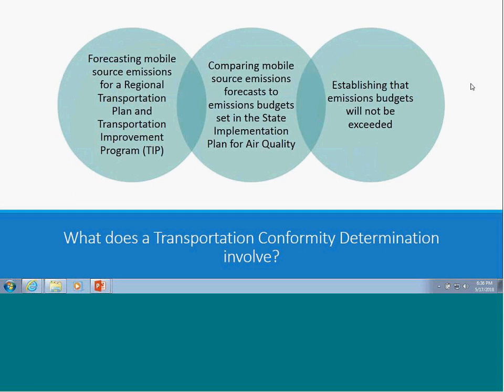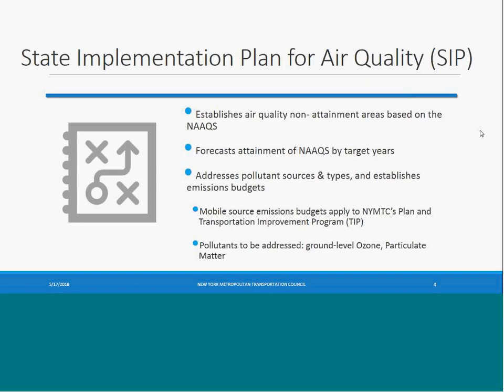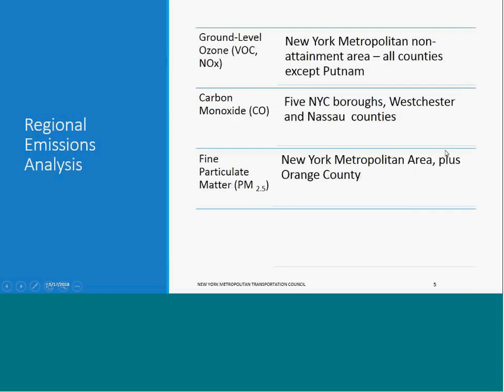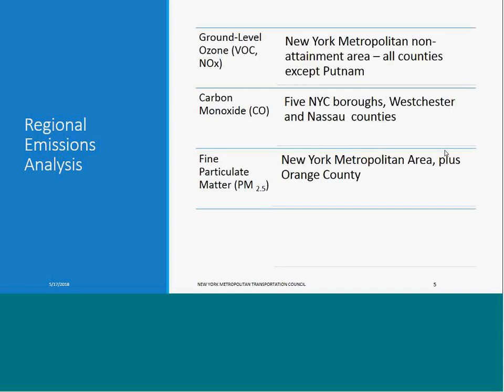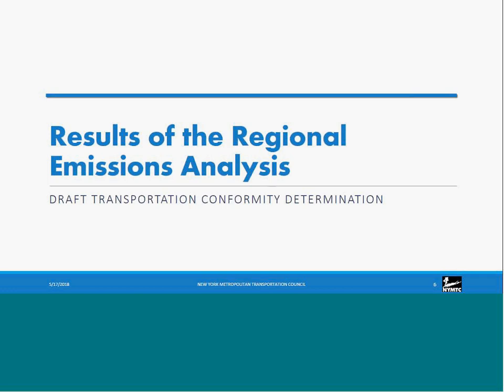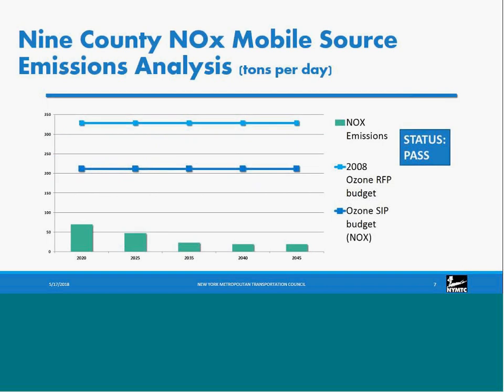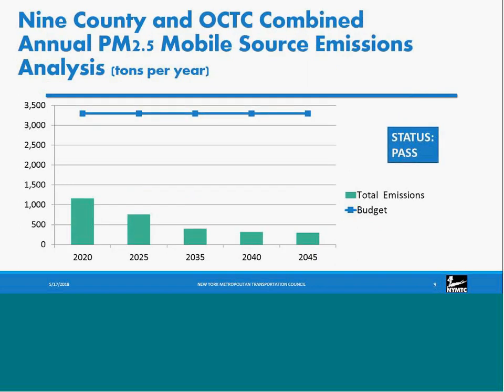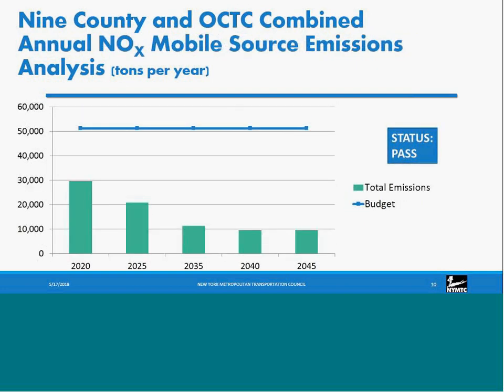NYMTC Public Webinar Draft Transportation Conformity Determination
The New York Metropolitan Transportation Council (NYMTC) announces the draft Transportation Conformity Determination, which is prepared to facilitate amendments to the Federal Fiscal Years 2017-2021 Transportation Improvement Program (TIP) and the Federal Fiscal Years 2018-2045 Regional Transportation Plan (RTP). The Transportation Conformity determination ensures that transportation projects and programs will not cause or contribute to any new violations to federal air quality standards.